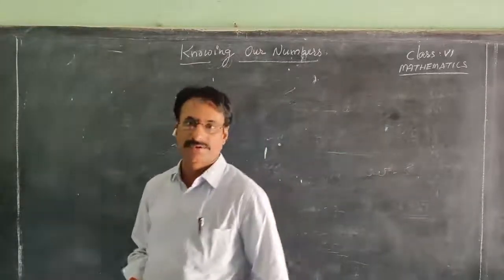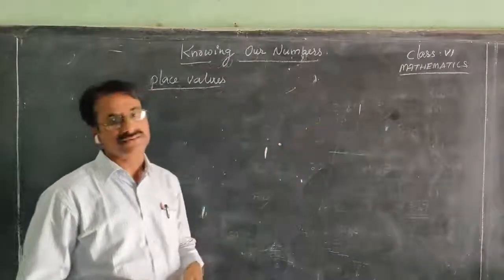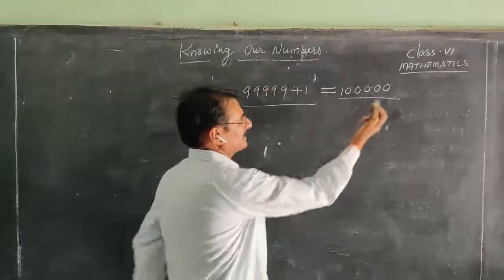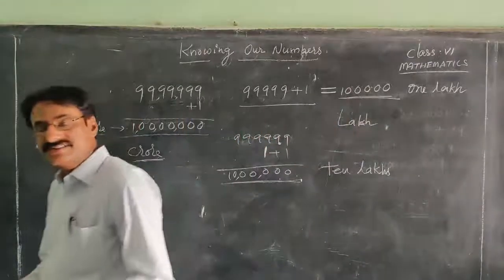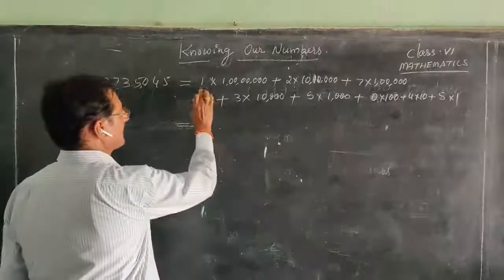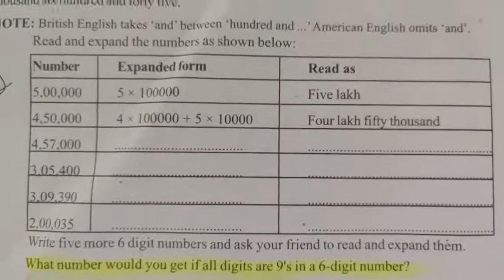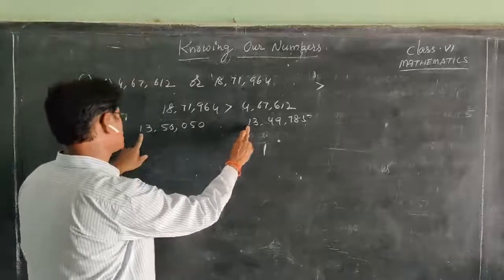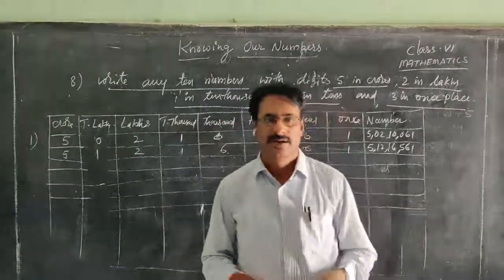6th Class Maths "Knowing Our Numbers "(Part-3)